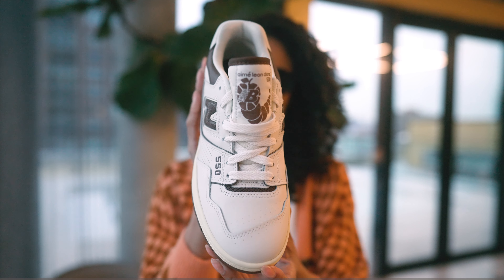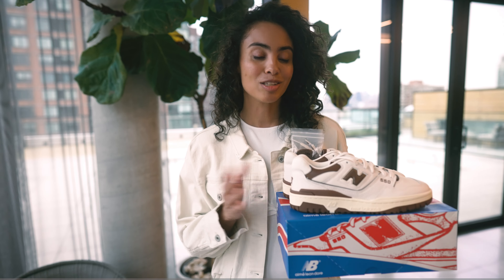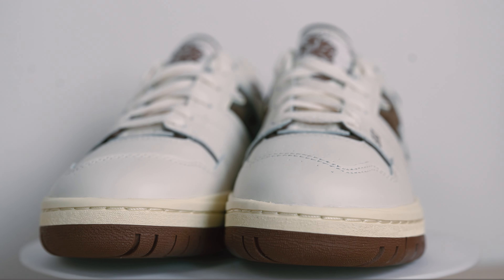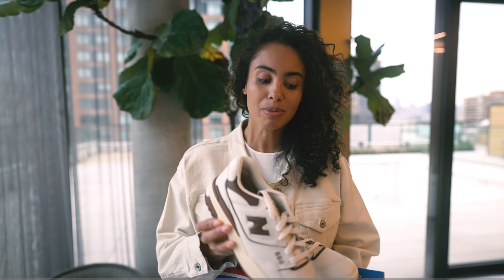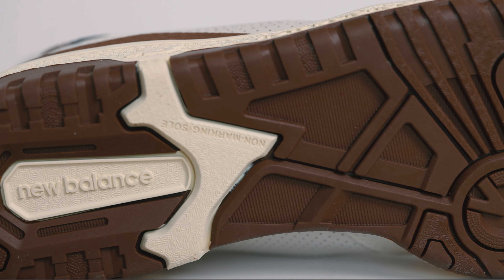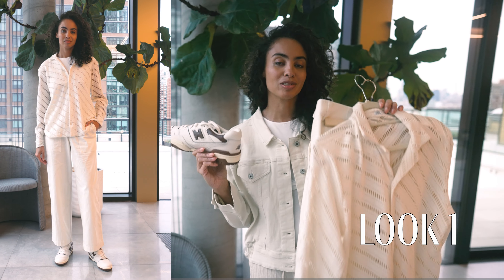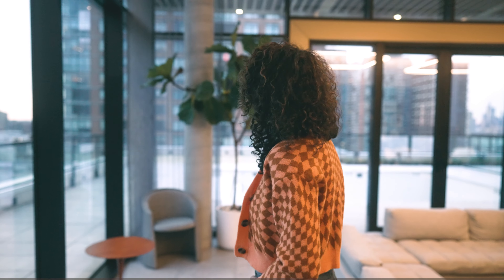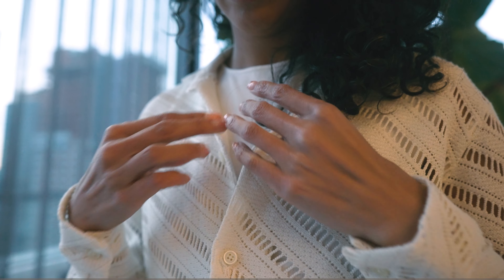MUCH better in hand...New Balance 550 x Aime Leon Dore Brown Review and How to Style (Outfits)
MUCH better in hand...New Balance 550 x Aime Leon Dore Brown Review and How to Style (Outfits).  This is the third of three colorways that I pre-ordered almost 9 months ago.  Released alongside the Olive Green and Purple colorways, this Brown one seems to be most in demand but... was it worth the wait?

Check my in-depth review and how I styled them three distinct ways with outfits!

0:00 Intro
1:30 Overview and Detail of the New Balance 550 x Aime Leon Dore Brown
6:00 Sizing and Fit for the New Balance 550 x Aime Leon Dore Brown
6:30 How to Style the New Balance 550 x Aime Leon Dore Brown Three Distinct Ways
8:30 Lookbook and Outfits for the New Balance 550 x Aime Leon Dore Brown
10:00 Current Resale on the New Balance 550 x Aime Leon Dore Brown

SHADE STUDIOS
c/o Marissa Hill
82 Nassau Street No 120